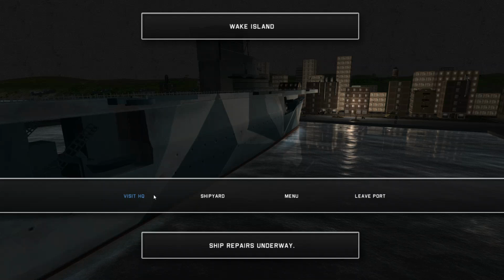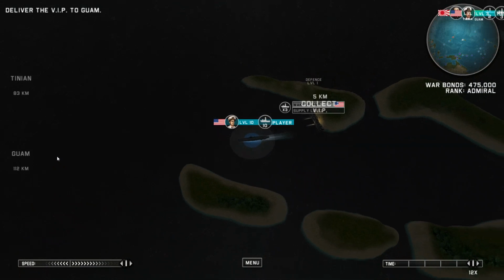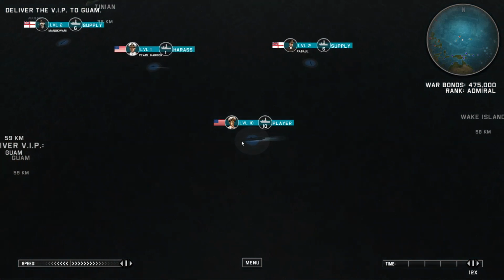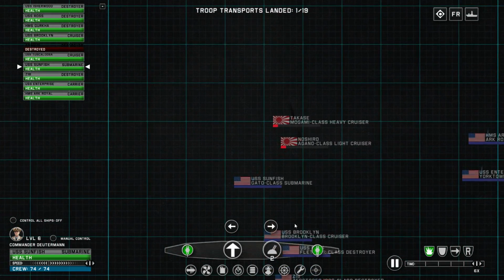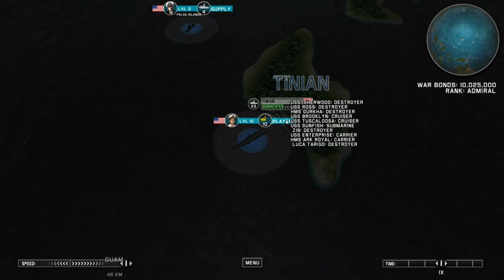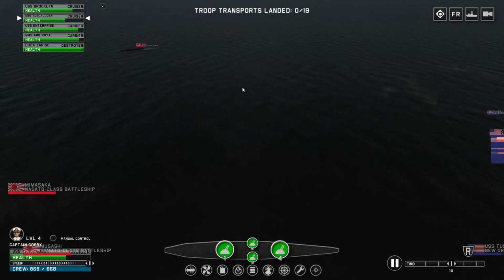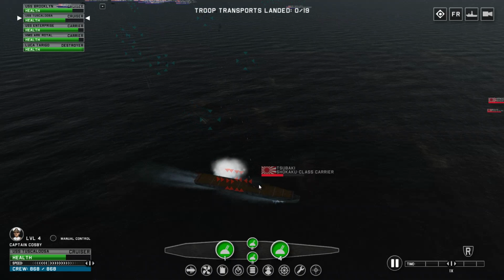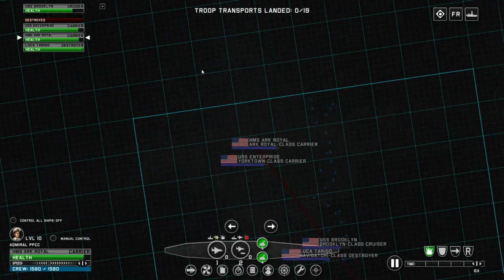Let's Play Victory At Sea | Pacific Campaign | Gameplay Episode 10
Let's Play Victory At Sea | Pacific Campaign | Gameplay Epsiode 10